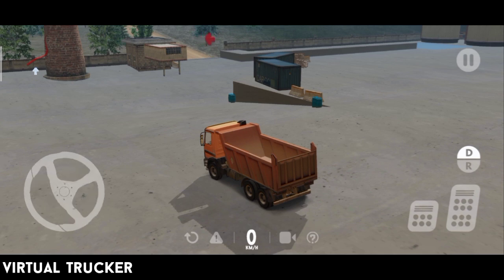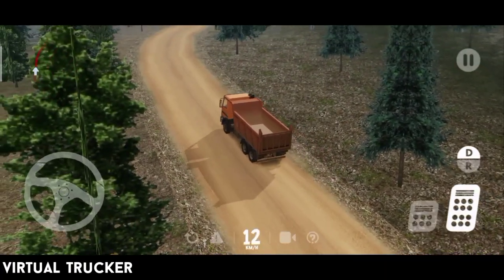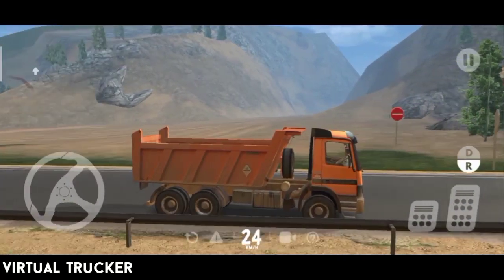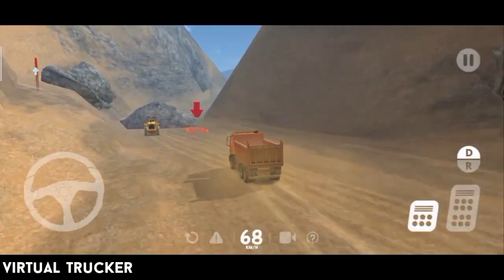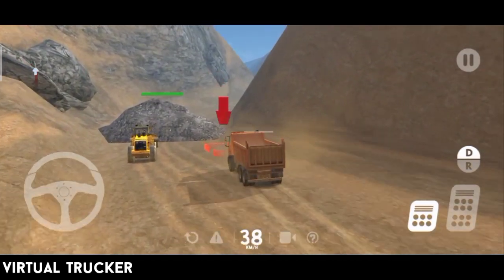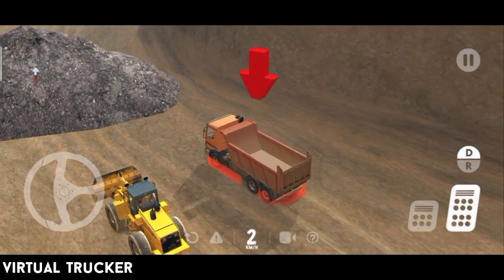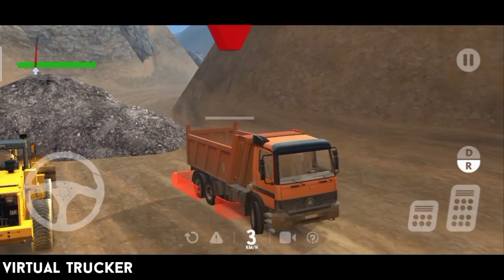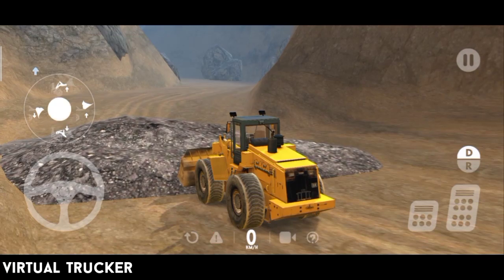Heavy Machines and Mining Simulator by Webperon Games | Game Review + Is it Worth it?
Heavy Machines and Mining Simulator

From the videos I make to the sounds that I do, all of them are done from my phone. I have no other devices such as microphones, computer and other softwares. The Phone I am using is the Oppo F11 Pro, the Video Editor I used is the Inshot Video Editor and Kinemaster.

Stay safe
Virtual Trucker